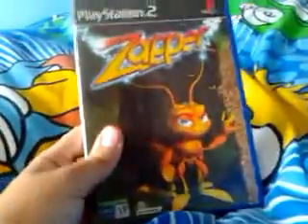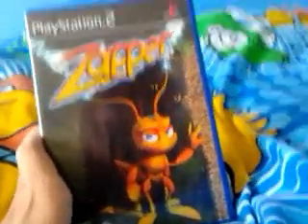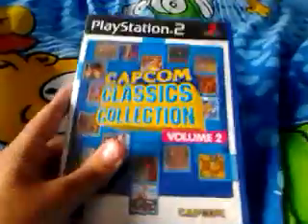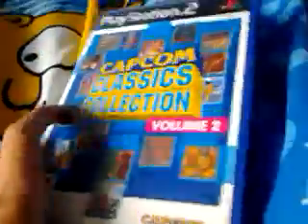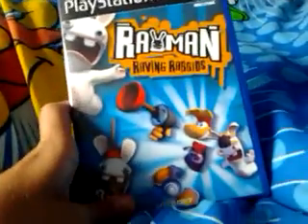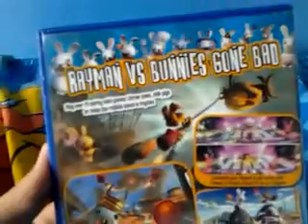My PlayStation 2 Games Collection (10.8.2014) Part 1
Bestseller will still have games til the end.